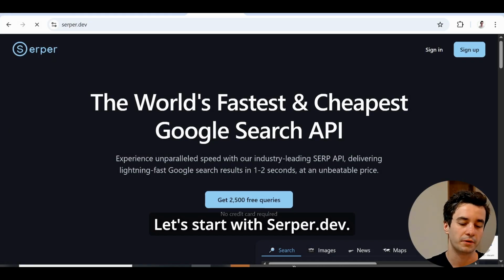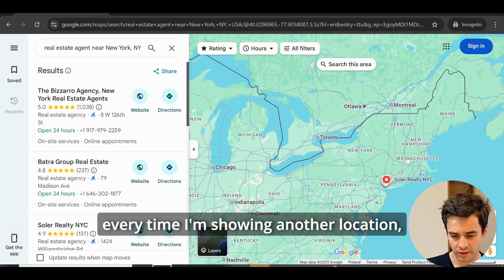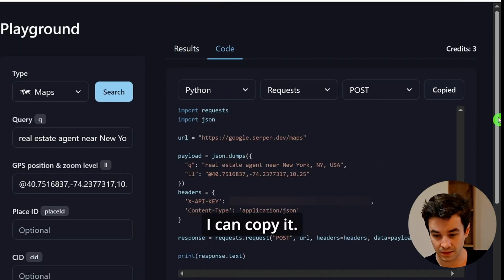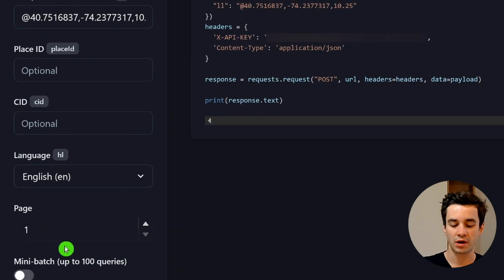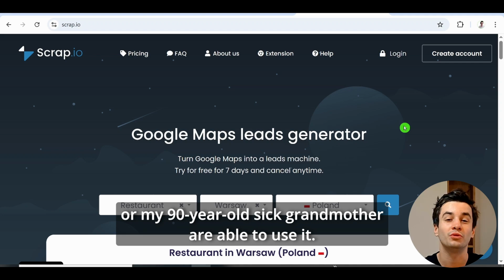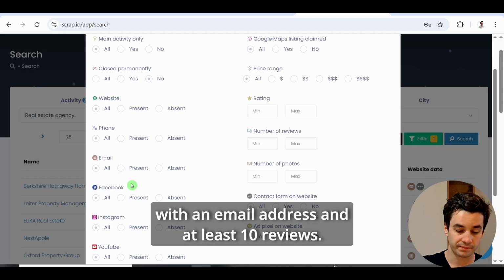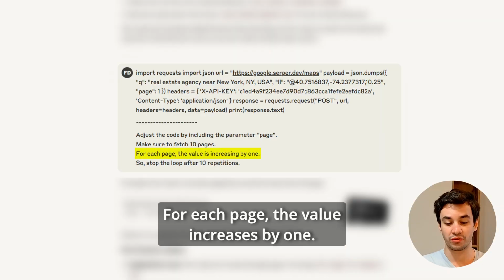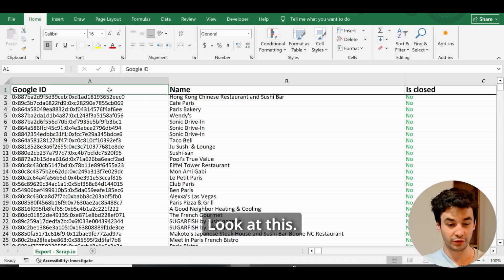Serper.dev vs Scrap.io (Tutorial & Comparison)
Serper.dev vs Scrap.io: which one gets you qualified, real-time leads? Serper.dev gives developers access to Google APIs, including Google Maps and Places. We build a small Python scraper with Claude, export the results to CSV and try to scale it. Then we run the same search on Scrap.io, no code needed, and compare both files side by side.

⏱️ CHAPTERS
00:00 — Serper.dev vs Scrap.io: real-time leads
00:13 — Serper.dev: Google APIs for developers
00:59 — Why Google Maps, and the playground: query, GPS coordinates, zoom level
02:15 — The data fields: main type and subtypes
03:04 — Scaling up with a Python script (written with Claude)
03:50 — Saving the results to a CSV file
04:37 — What scalability really means
05:28 — Dynamic variables: category and location
06:08 — Scrap.io: Google Maps scraping without code
07:38 — Filters and exports
08:10 — Side by side: the Serper.dev file vs the Scrap.io file
09:14 — Fetching 10 pages: 200 results
10:08 — Simple is not easy: 200,000 leads on Scrap.io

💡 KEY TAKEAWAYS
• Serper.dev is built for developers: it gives API access to Google Search, Maps, Places, reviews and more
• Each call returns about 20 results: to scale, you have to loop through pages and make the category and location dynamic
• Every Google Maps business has one main type and up to 9 subtypes
• Scrap.io needs no code: a Google Maps category, a location and a few filters are enough
• Scrap.io exports up to 70 columns (emails, social media, SEO data, website technologies) and scales to 200,000+ leads

Would you rather code your scraper or use a no-code tool?